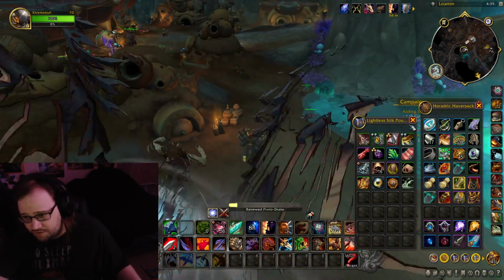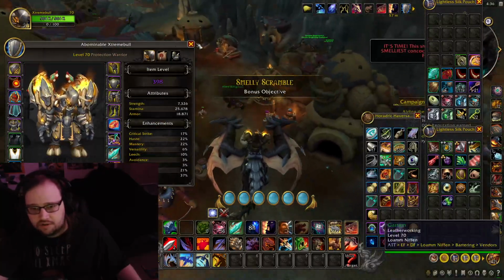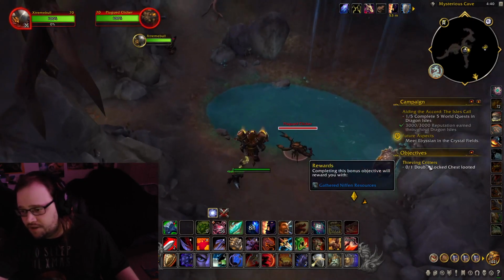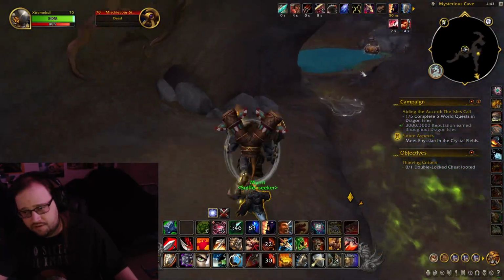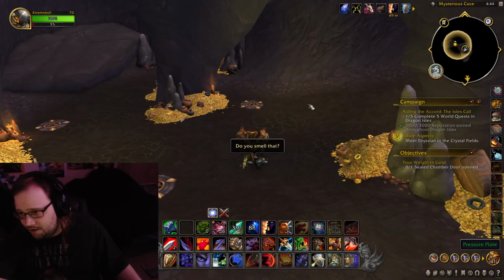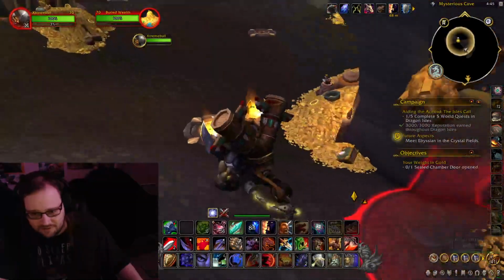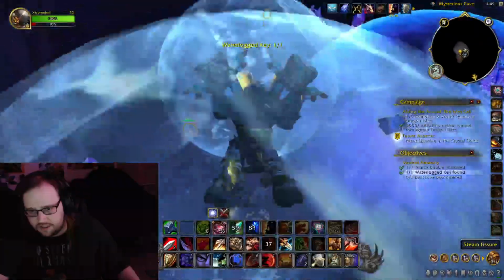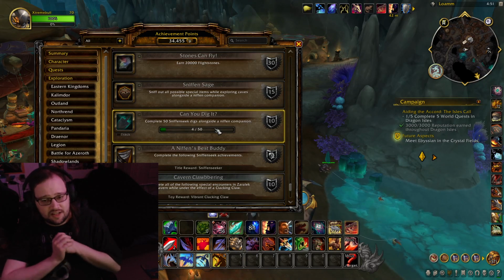How to Sniffen Seek Like a Pro Mole